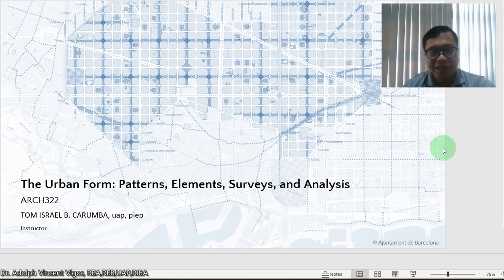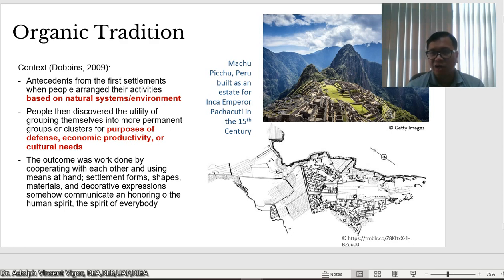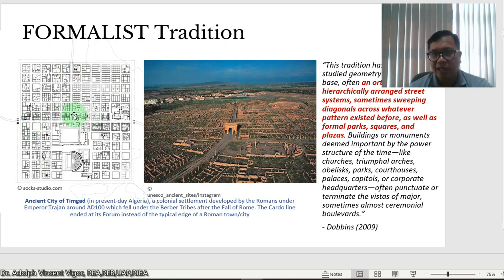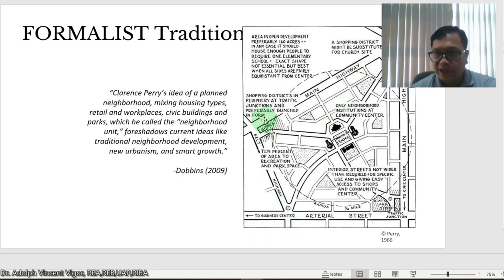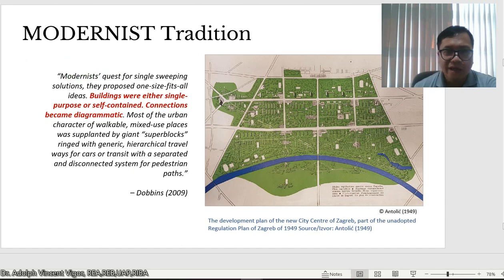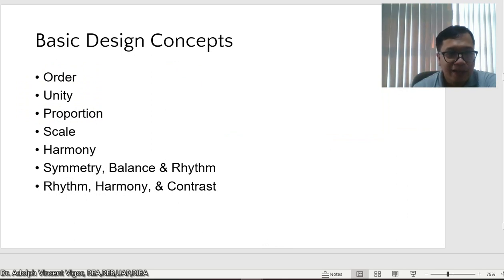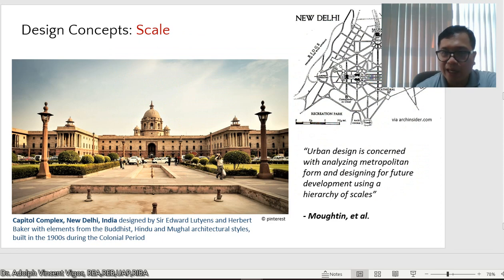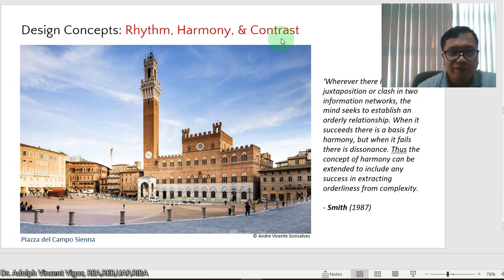The Urban Form Lecture